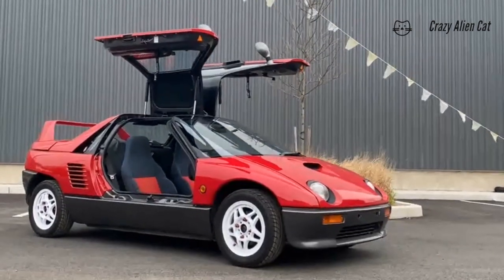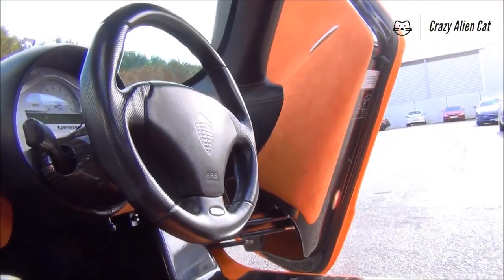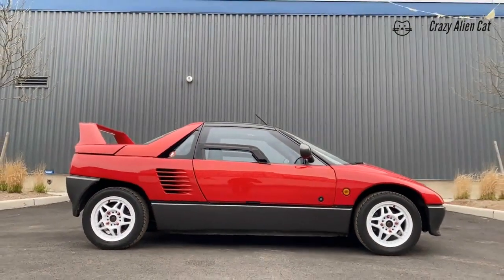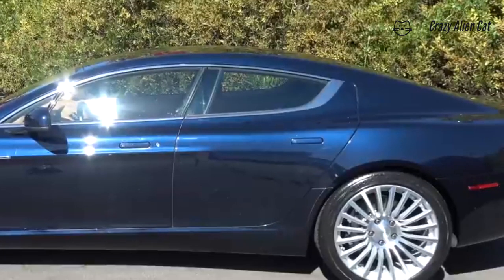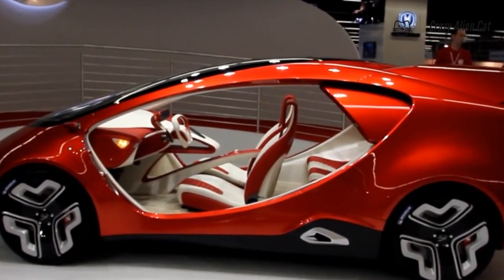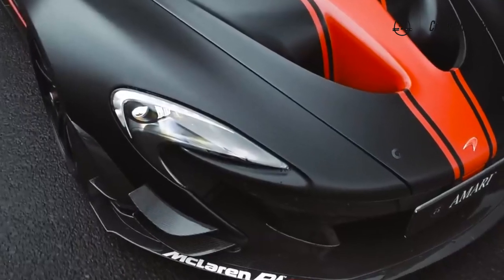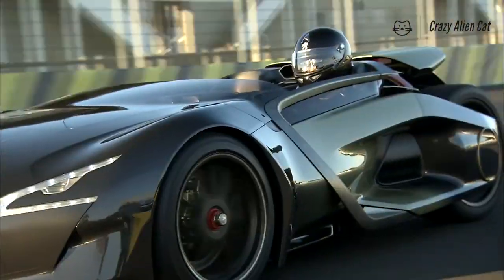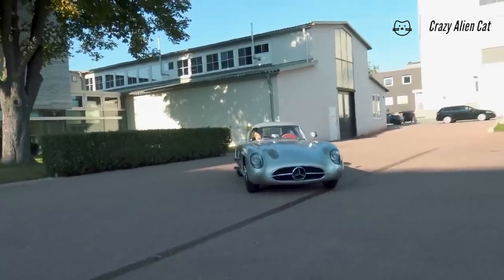Top 10 craziest car doors in the world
In this video, we're going to take a look at some of the craziest car doors in the world. From door handles that spin to cars that roll down their own windows, these doors are sure to surprise and amuse you!

Check out this video to see some of the craziest car doors in the world. From crazy door handles to car doors that roll down themselves, these doors are sure to amaze you! If you're curious about weird and wacky car doors, then this is the video for you!
We focus on providing the best quality of the video everyday and hope all of our audience enjoy our videos.